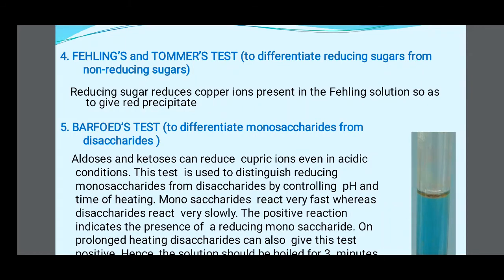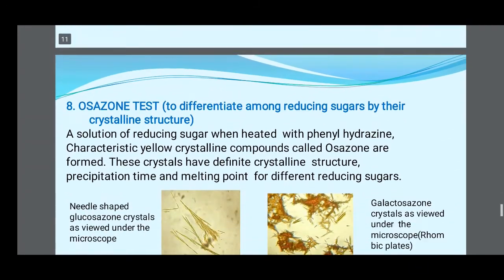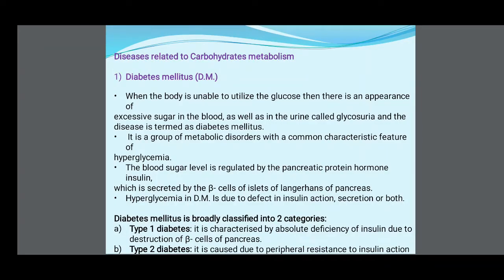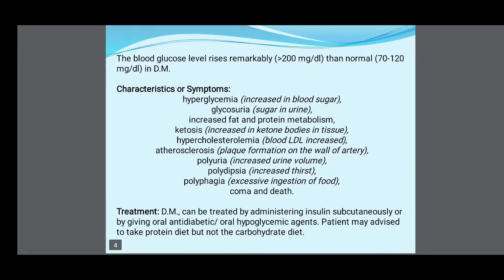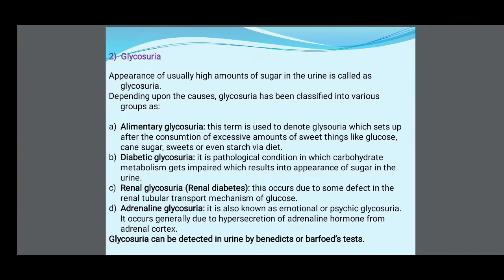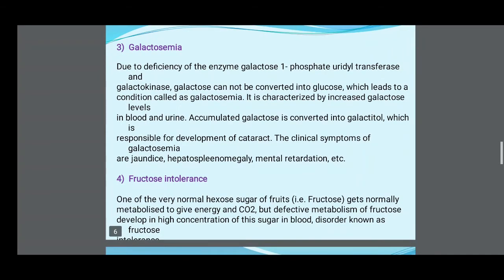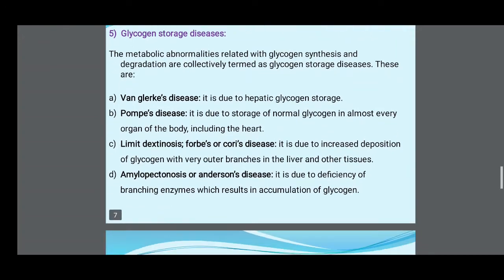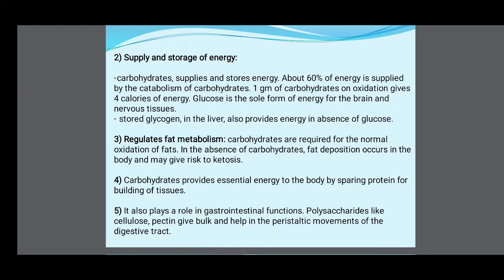Carbohydrates Part 4